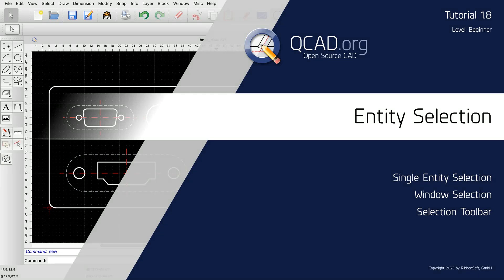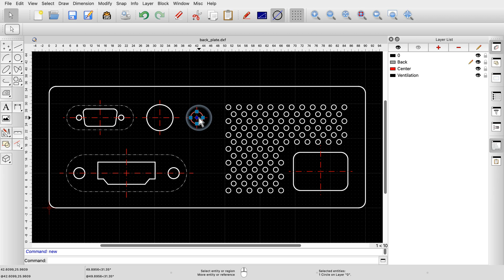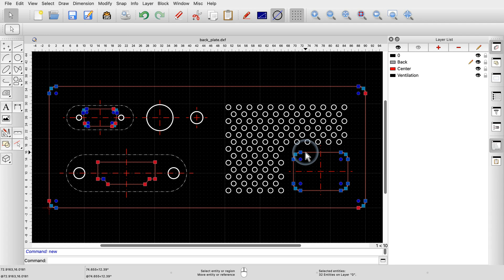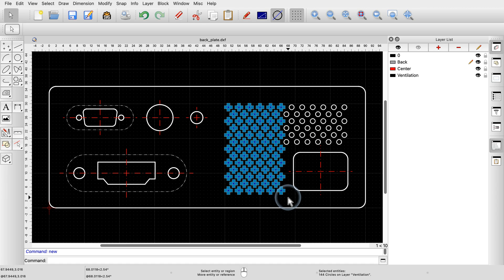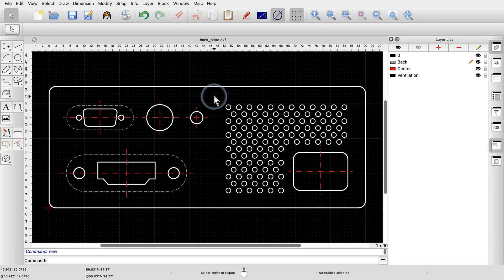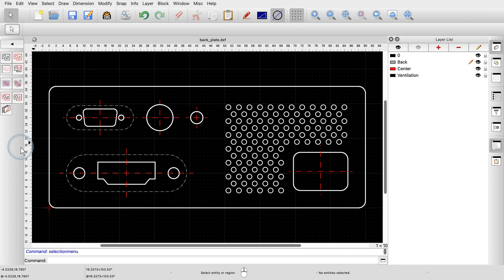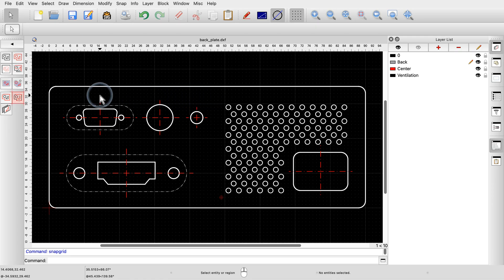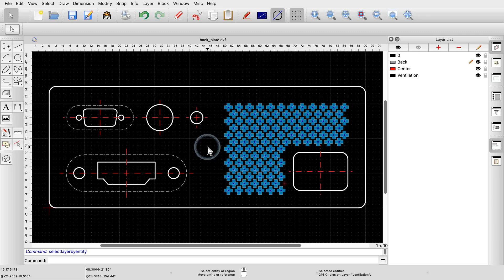QCAD - 1.8 Entity Selection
This QCAD tutorial focuses on the basic selection tools in QCAD.